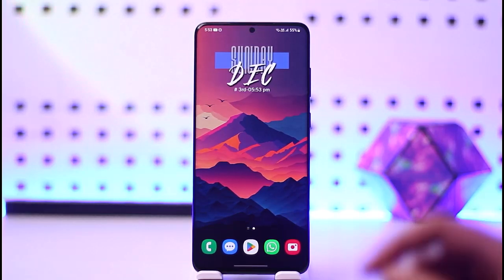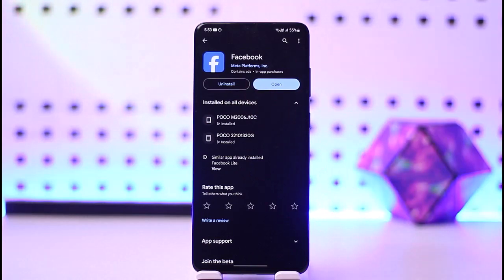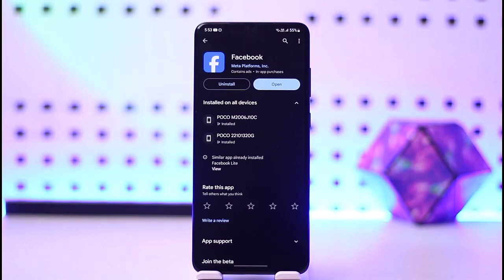How to Update Facebook App Android !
In this tutorial, I will guide you on how you can easily update Facebook app on Android.
0:00 Intro
0:14 Access Play store
0:22 Update app
0:57 Conclusion